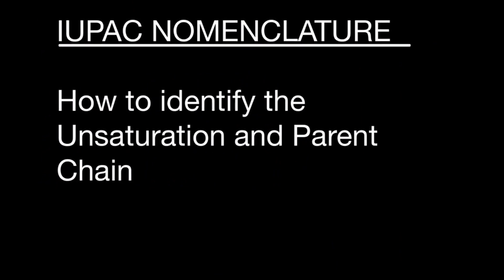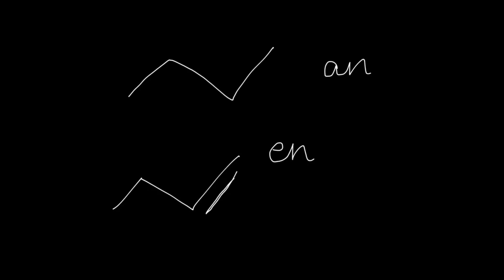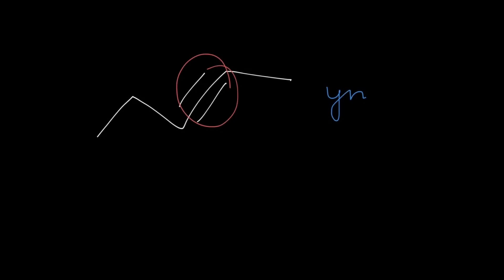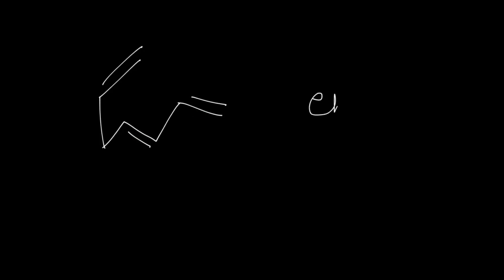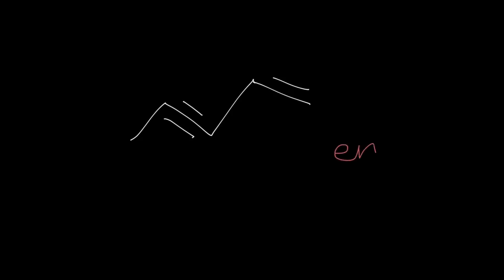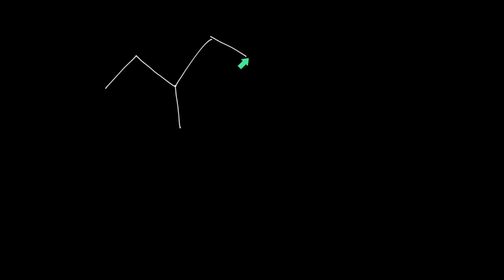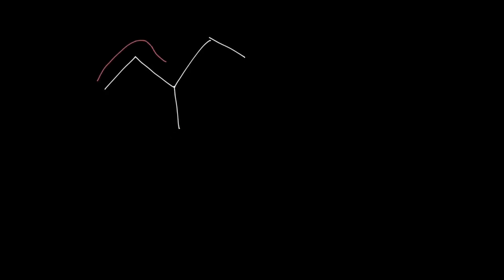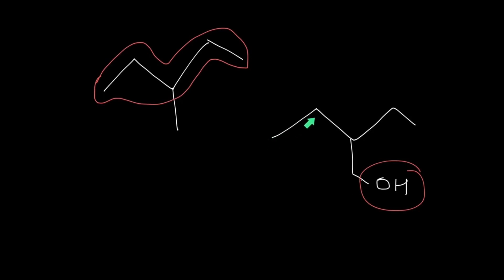How to Identify the Parent Chain in Organic Compound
In this video, I explain how to identify the parent chain present in an organic compound. We also take a look at the unsaturation present in the compound.